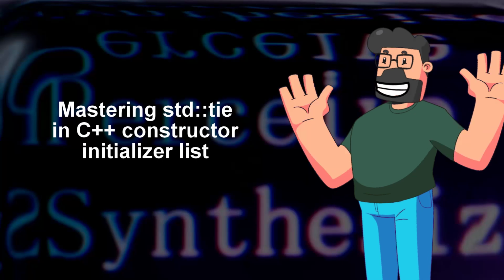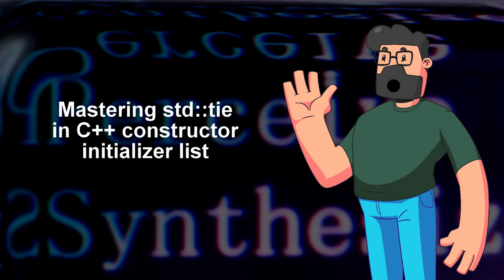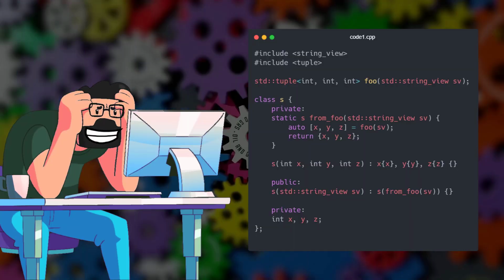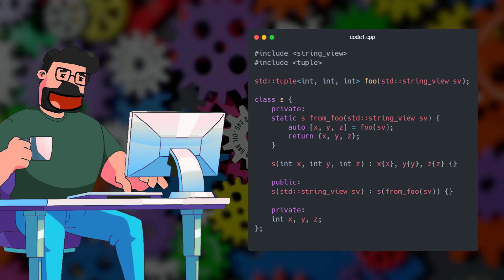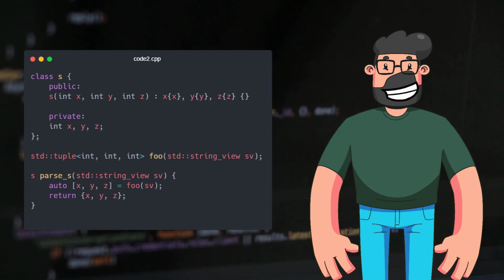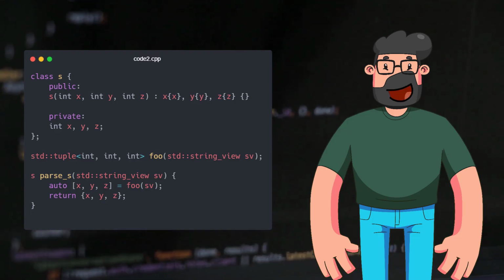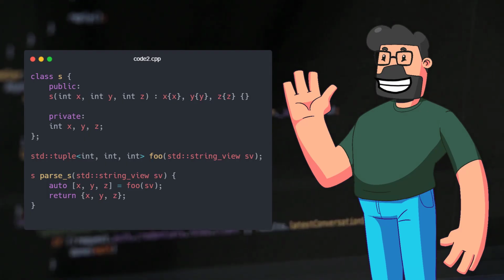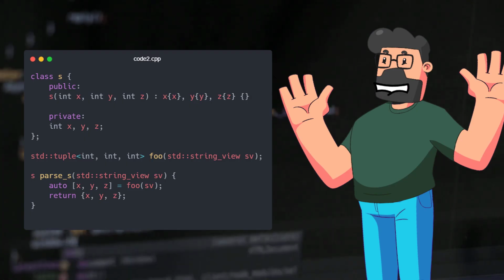Mastering std::tie in C++ constructor initializer list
Learn how to use std::tie in C++ constructor initializer list to efficiently initialize multiple variables at once. This video covers the topic of std::tie in constructor's initializer list.

✅ VIDEO INFO:
00:00:00 - Solving C++ initializer list challenge efficiently.
00:00:27 - Efficient initialization via static member function.
00:01:00 - Code modularity enhanced with separate parsing.

This solution would not have been possible without the contributions of users: Dominik Kaszewski and Jan Schultke